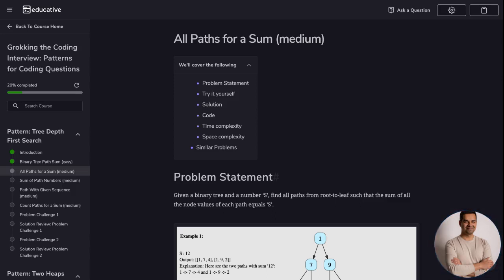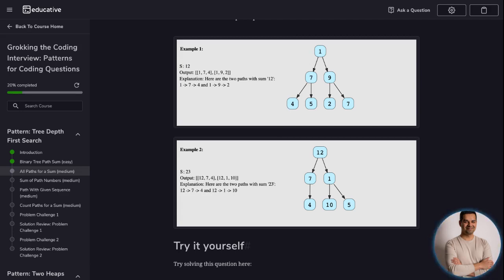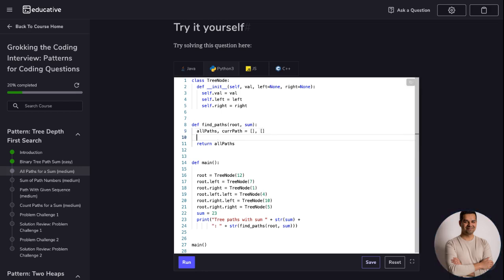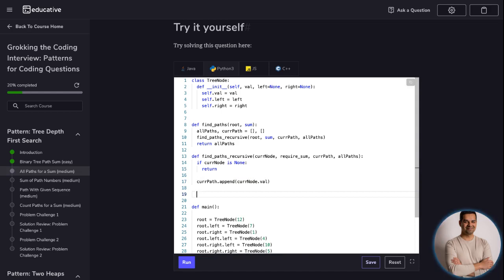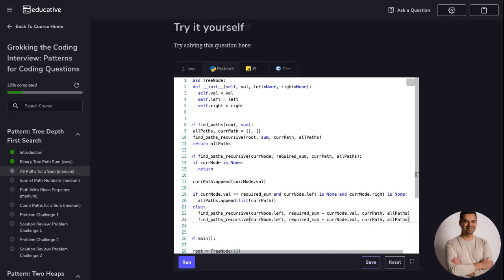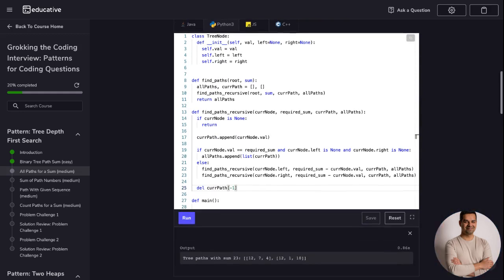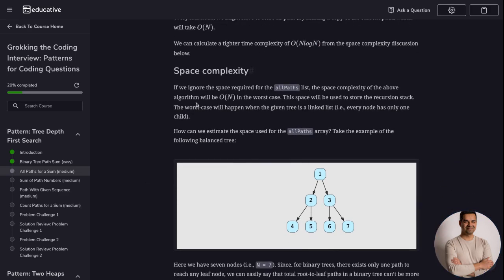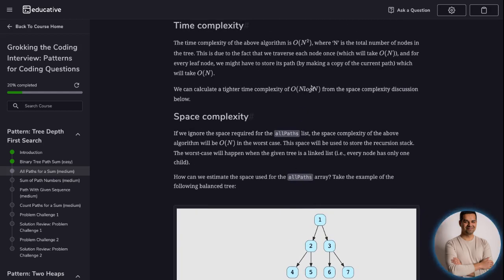Grokking the Coding Interview - All Paths for a Sum - Interview Prep